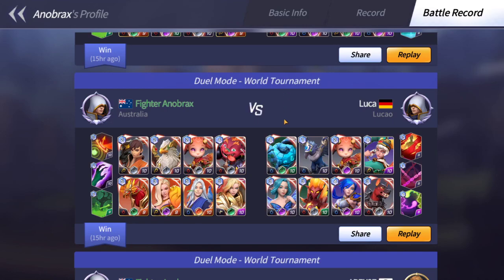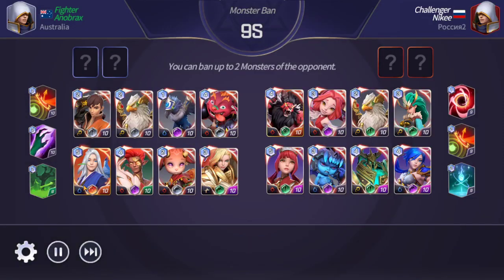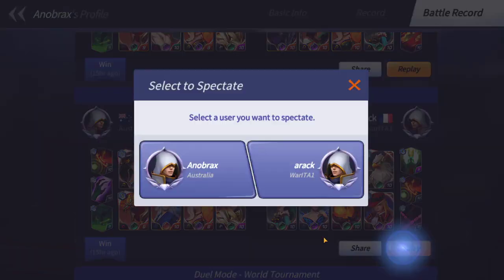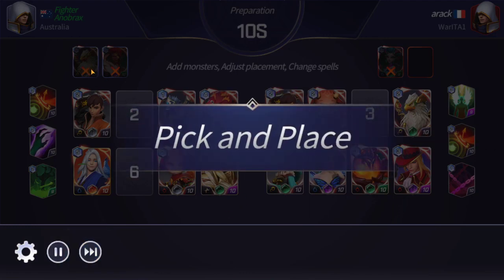🏆World Tournament 10 Win Streak🏆Ez Legend Card🃏 - Summoners War: Lost Centuria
10 in a row for an ez legend card? Yes please. 👀